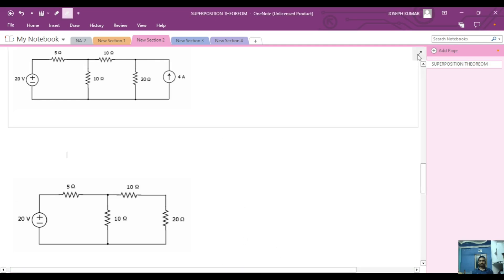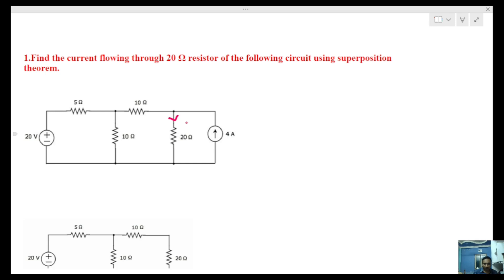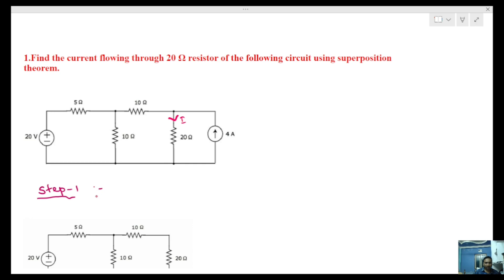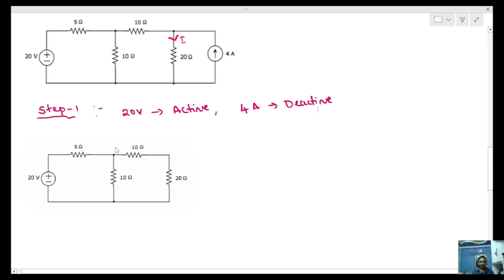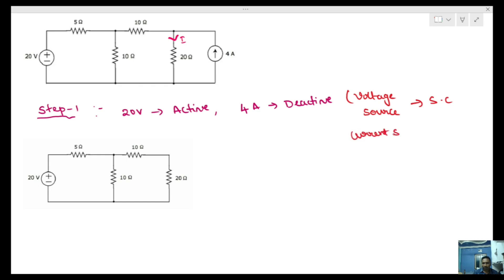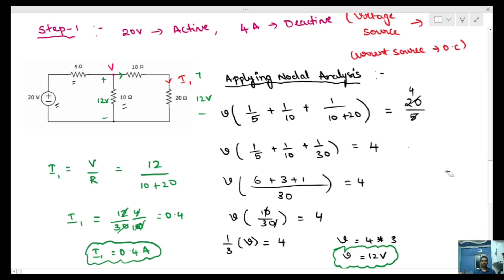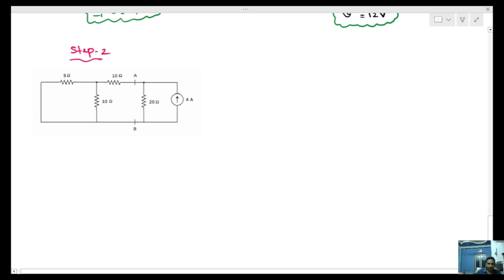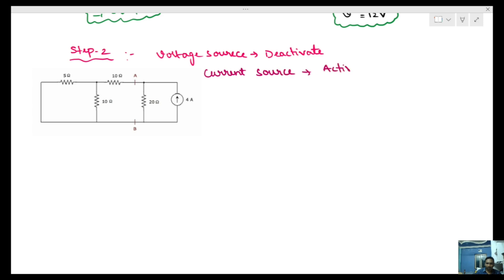SUPERPOSITION THEOREM EXAMPLE PROBLEM.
In this class I have explained example problem on superposition theorem.